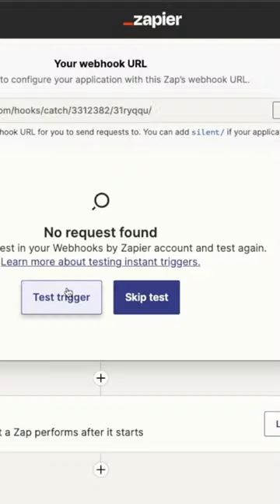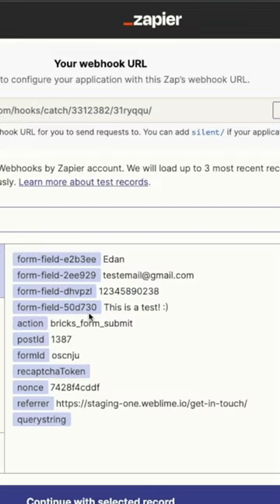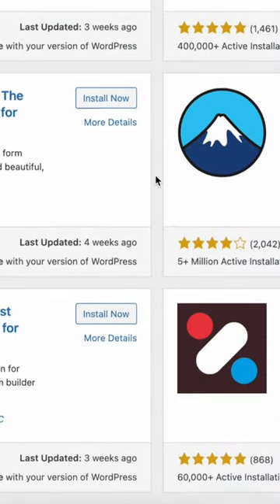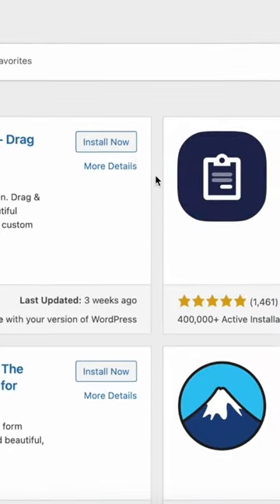Bricks + Webhook tutorial coming soon!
Make sure to give this video a big thumbs up if you find it helpful and don't forget to hit the subscribe button and the notification bell 🔔 to stay updated on my latest videos.